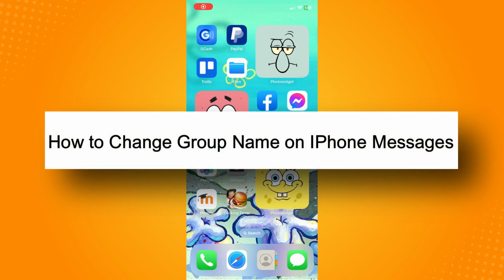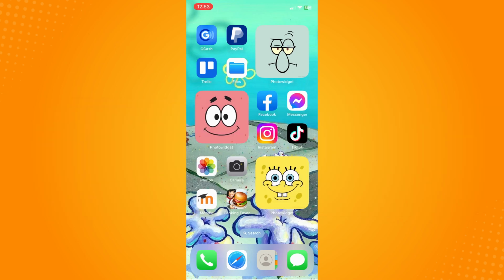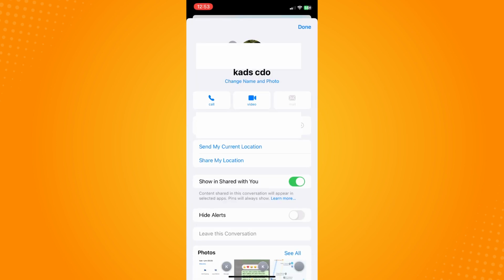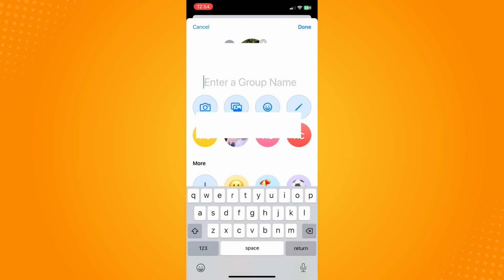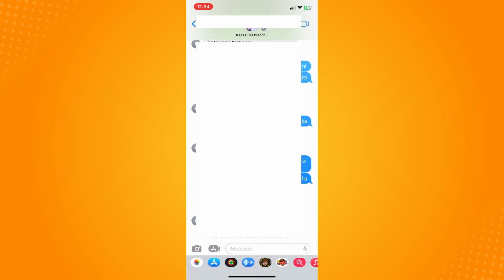How to Change Group Name on iPhone Messages (2023)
Learn‎‎‏‏‎ ‎How to Change Group Name on iPhone Messages

In this video I will show you‏‏‎ ‎how to change group name on iphone messages